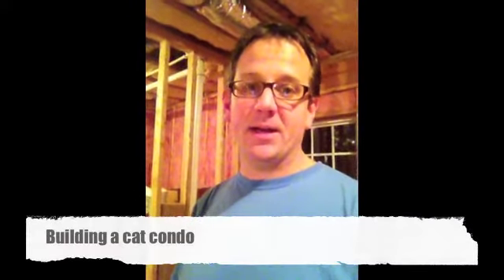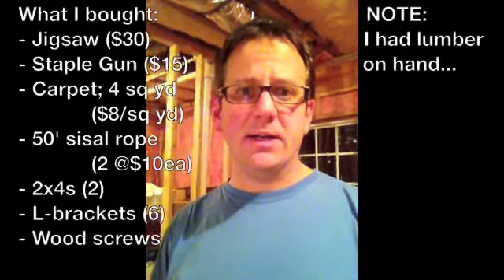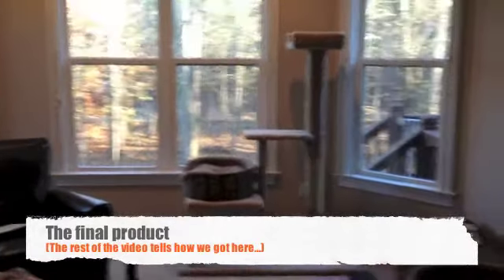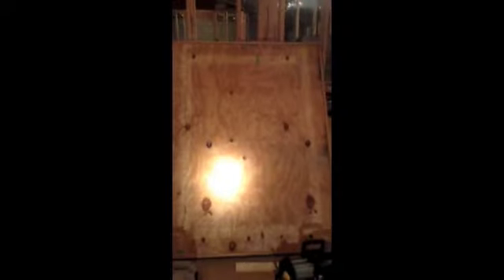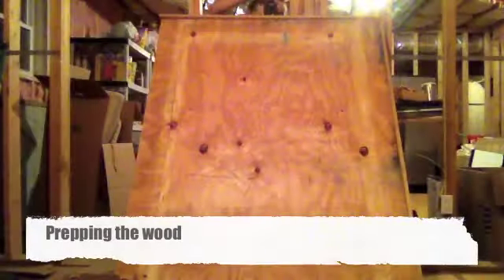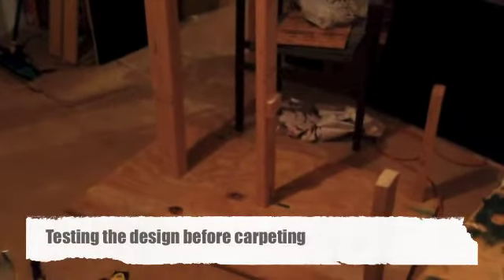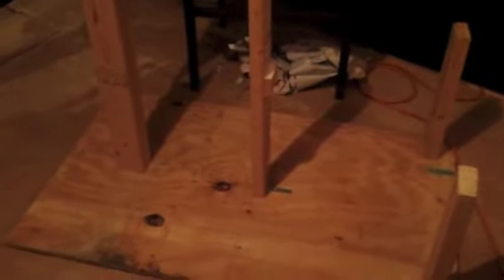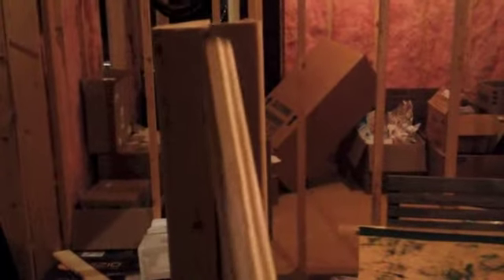DIY: Build your own Cat Condo or Cat Tree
Thinking about building your own cat condo? Follow me as I work through the process. I built a 5+ foot condo that my two cats love. A simple design that cost far less that purchasing and resulted in a nice carpeted structure. I'm no master handyman (as you'll see) and I was able to complete this in about 1 week, a few hours a night.